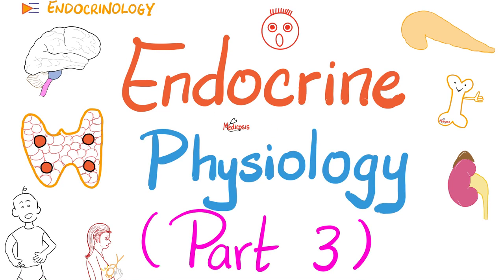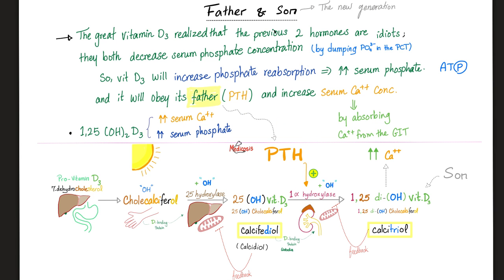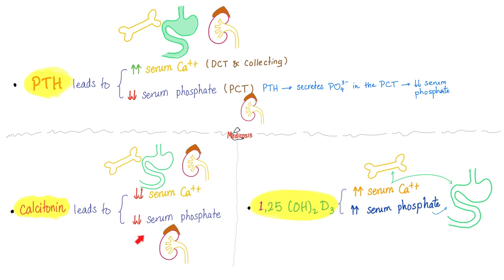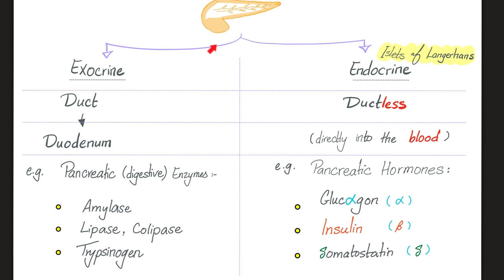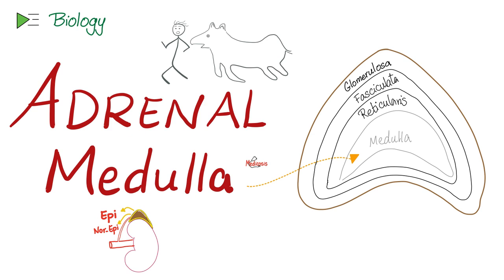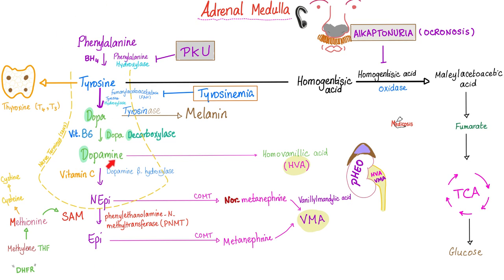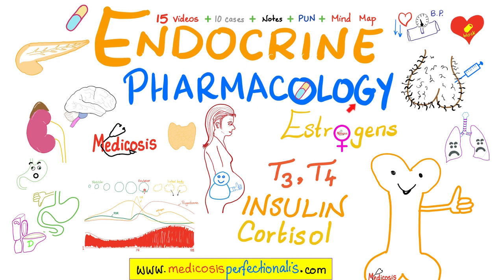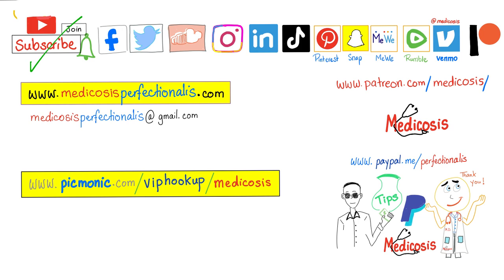Endocrine Physiology (Part 3 of 3) | Endocrinology series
Endocrine Physiology (Part 3 of 3) | Endocrinology Playlist | Medicosis Perfectionalis lectures for ASCP, NCLEX, COMLEX, NEET, USMLE, PLAB.

Happy studying!!